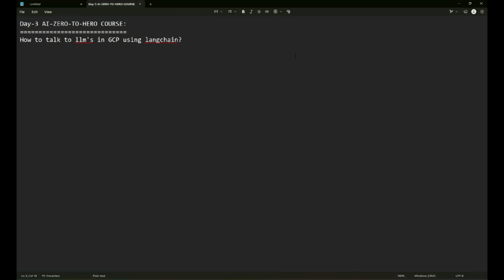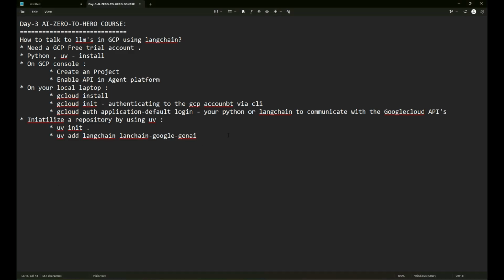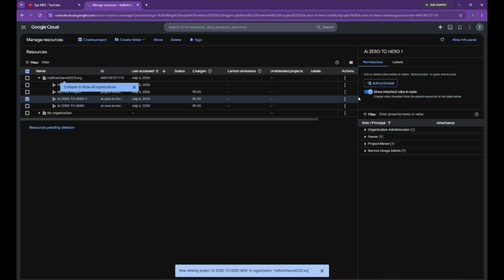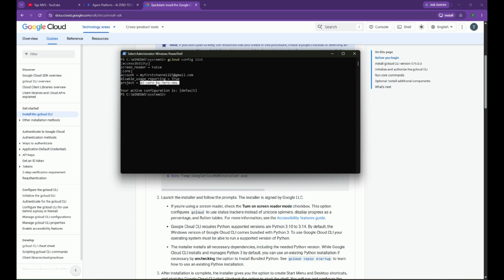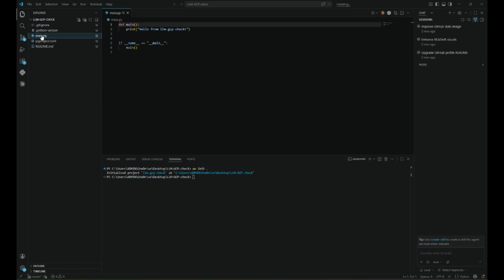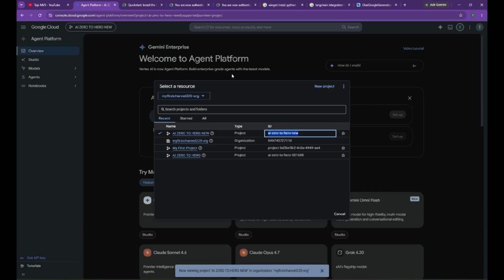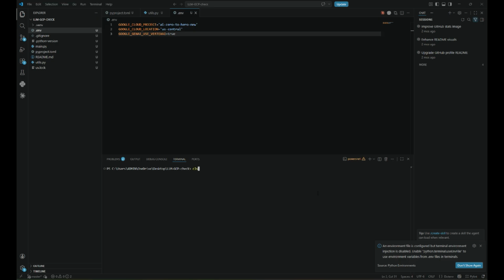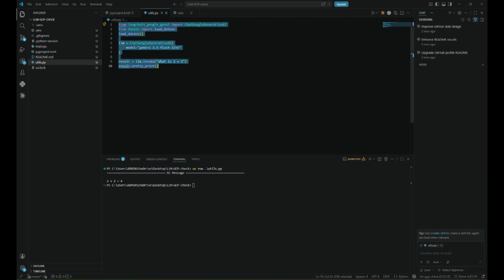AI Zero to HERO | Day 3 | LangChain with Google Cloud (GCP) Explained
Welcome to AI Zero to HERO – Day 3.

In this session, you'll learn how to connect LangChain with Google Gemini models running on Google Cloud Platform (GCP). If you're planning to build AI applications using Google's ecosystem, this video gives you the complete setup from project creation to running your first LangChain application.

Instead of focusing only on code, we'll first understand the complete development workflow required to communicate with Gemini models hosted on GCP.

Topics Covered
Understanding LangChain with Google Gemini
Setting up a Google Cloud (GCP) environment
Creating and configuring a GCP project
Enabling the required AI services
Installing the local development tools
Authenticating your local machine with Google Cloud
Setting up a Python development environment using UV
Creating your first LangChain project
Connecting your application to Gemini models on GCP
Running your first AI application

By the end of this video, you'll have a working local environment ready to build AI applications using LangChain and Google Cloud.

This video is ideal for:

AI Beginners
Python Developers
DevOps Engineers
Cloud Engineers
Software Developers
Students interested in Generative AI
Anyone learning LangChain and Google Gemini

This video is part of the AI Zero to HERO series.

Day 1

Understanding AI Fundamentals
LLM
Generative AI
Agentic AI
Deep Agents

Day 2

How to Talk to LLMs
SDK vs API
SDK vs LangChain
Why LangChain for Multiple Models
Google Cloud Account Setup

Day 3

LangChain with Google Gemini
GCP Configuration
Authentication
Python & UV Setup
Your First AI Application

In the next session, we'll start building more practical AI applications using LangChain and explore concepts that are used in real-world production systems.